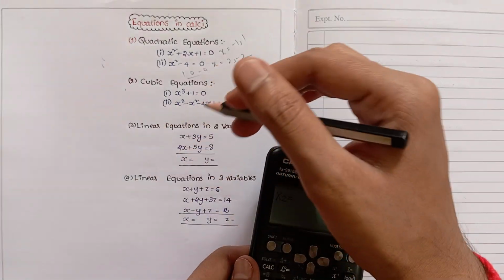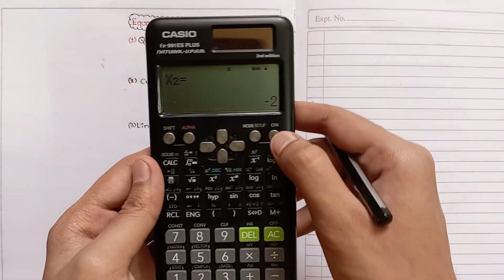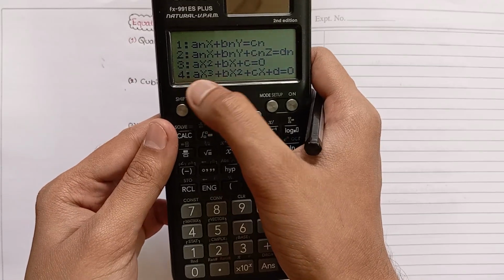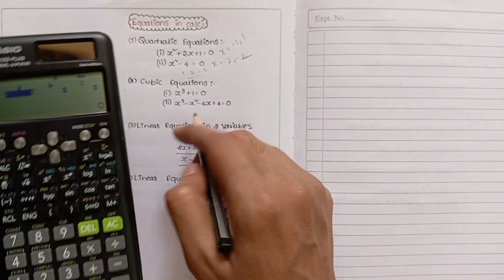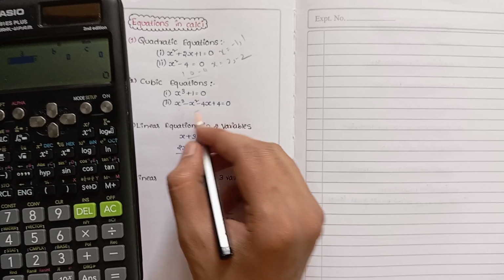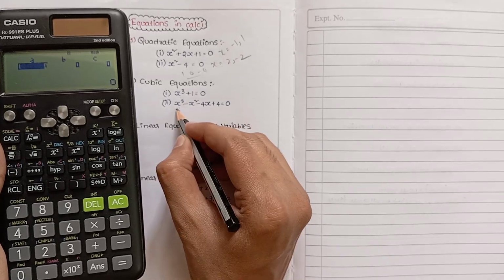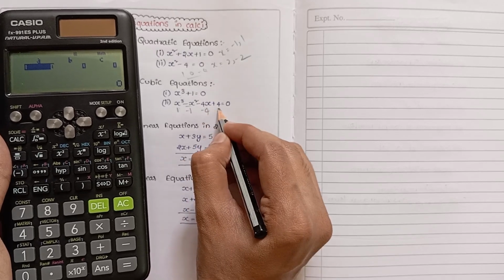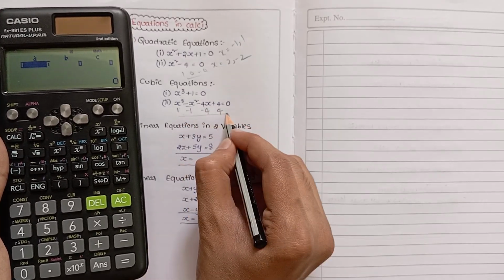quadratic and cubic equations | Must watch before going to exam | Calculator Tricks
Learn how to solve Quadratic and Cubic Equations easily using the Casio fx-991ES PLUS scientific calculator! This quick and clear tutorial helps you find roots of equations in seconds — perfect for students, engineers, and anyone preparing for competitive or board exams.

In this video, you’ll learn:
- How to solve quadratic equations using fx-991ES PLUS
- Step-by-step method to find cubic equation roots
- Using Equation Mode to solve 2nd- and 3rd-degree equations
- Shortcut tricks for accurate answers during exams
- Real-life uses of quadratic and cubic equations in engineering maths

This video is part of the “Casio fx-991ES PLUS Complete Maths Guide” series that explains all calculator functions used in mathematics, electronics, and physics problem solving.

👉 Linear Equations in 2 & 3 Variables in Casio fx-991ES PLUS
👉 Determinant and Inverse of a Matrix
👉 Eigen Values and Eigen Vectors Explained